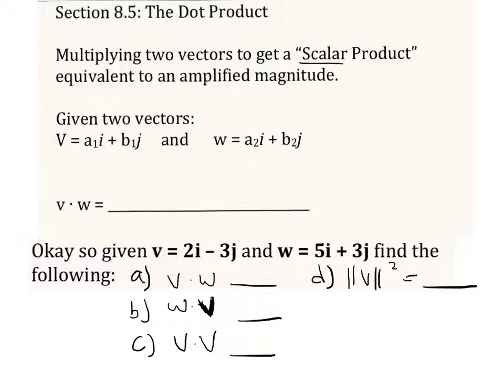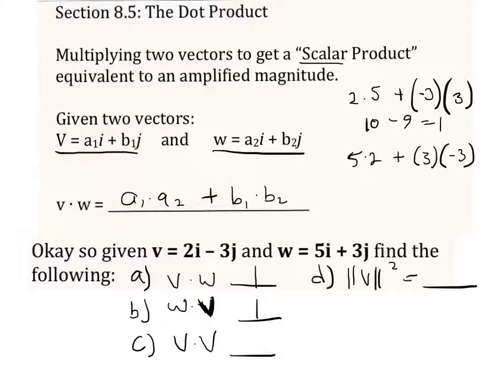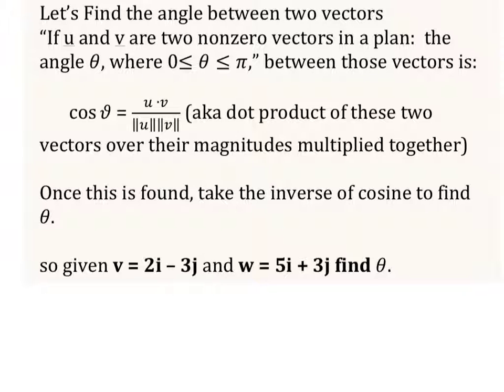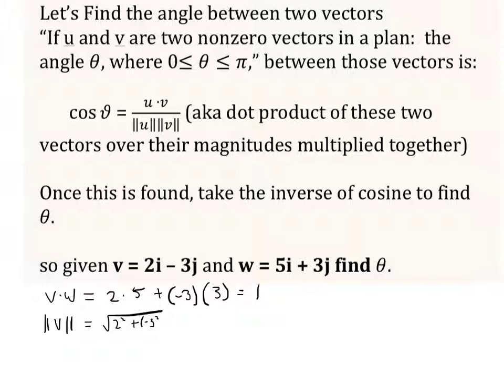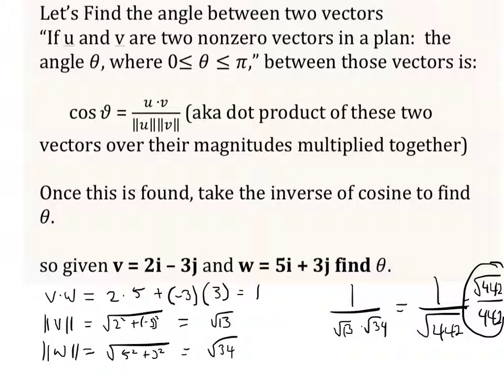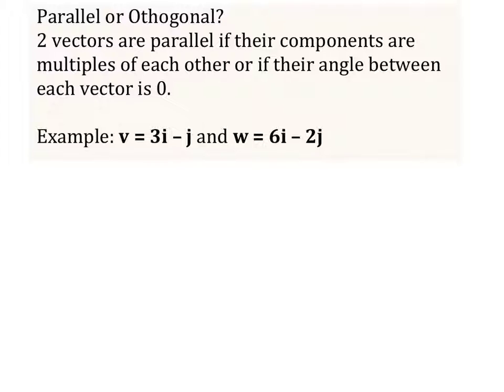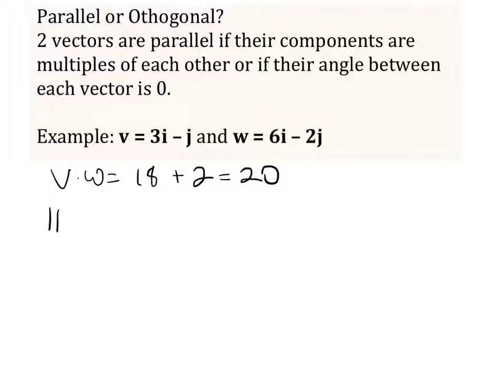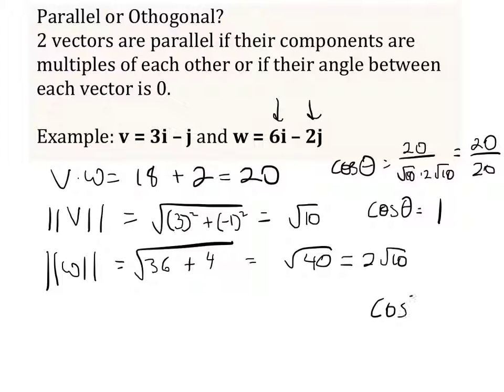Unit 8-5 Dot Product pt 1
8-5 Dot Product Pre-Calculus